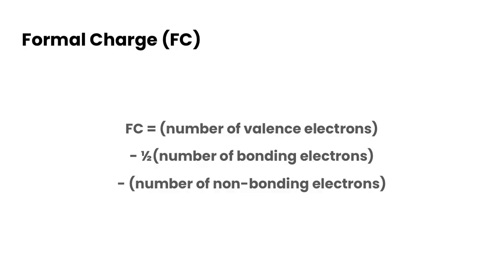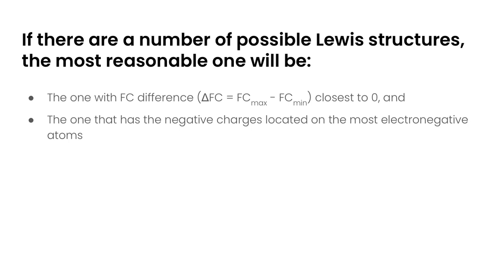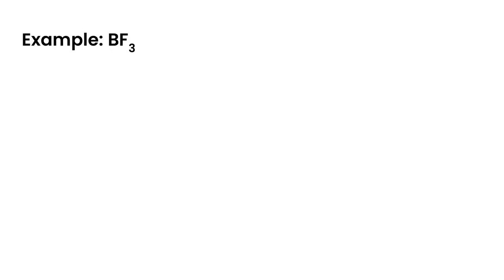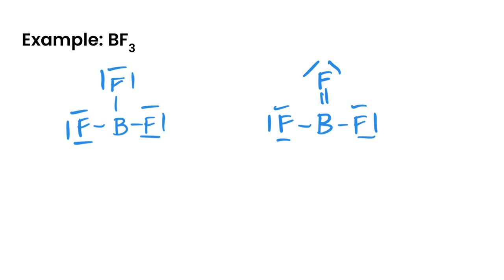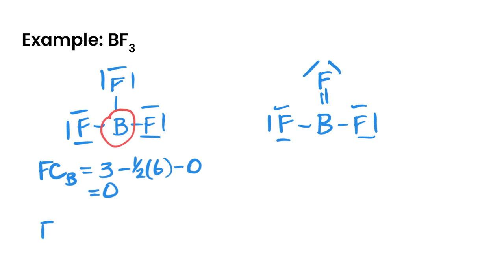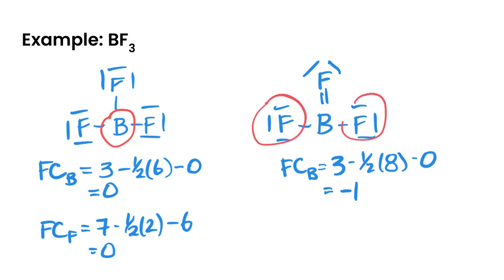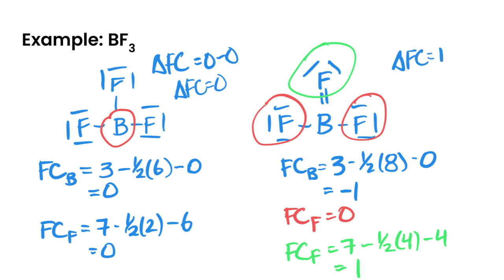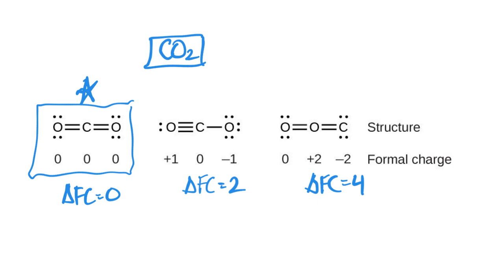Lewis Structures & Formal Charge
In this video, we'll go over how to find formal charge with Lewis structures to determine the most reasonable structure.